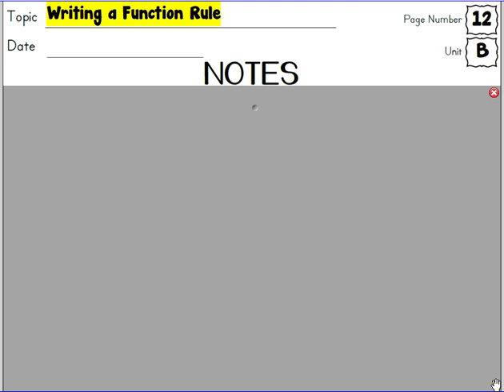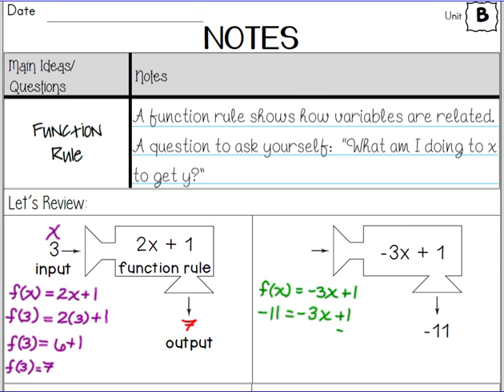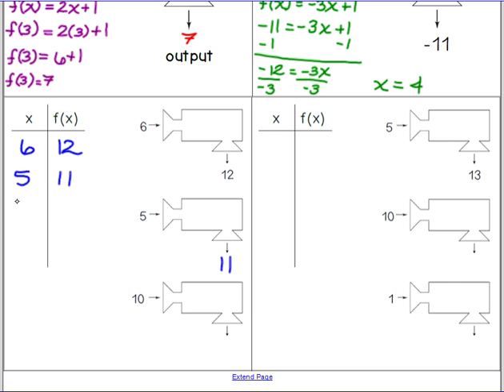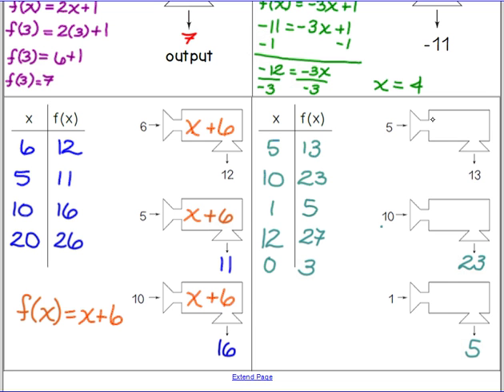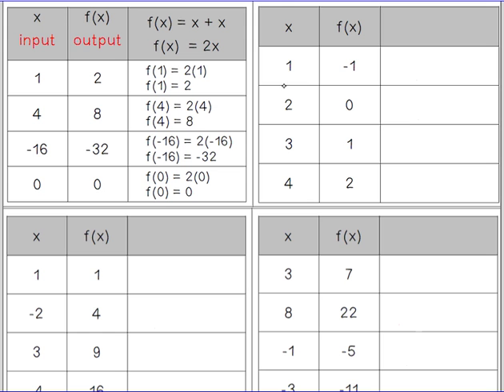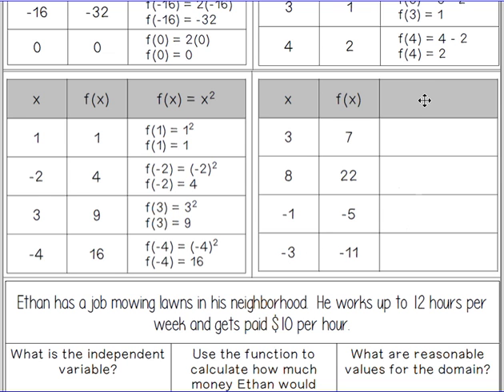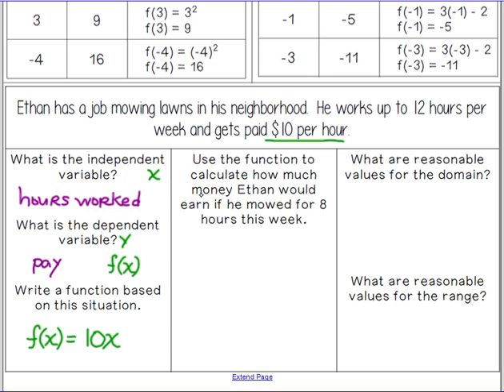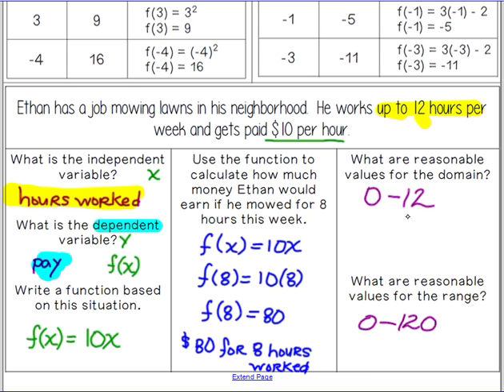Notes 12: Writing a Function Rule